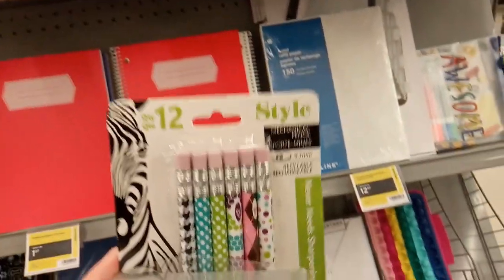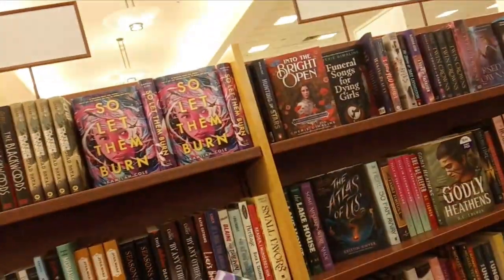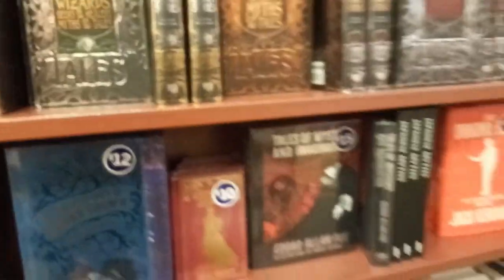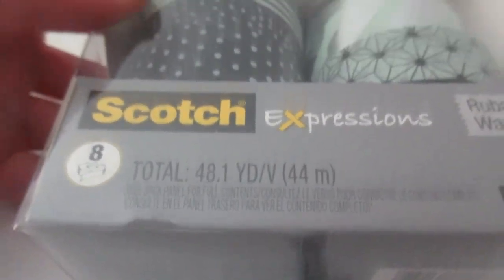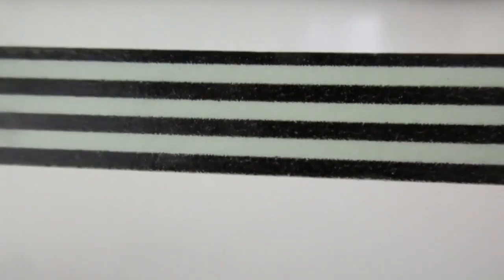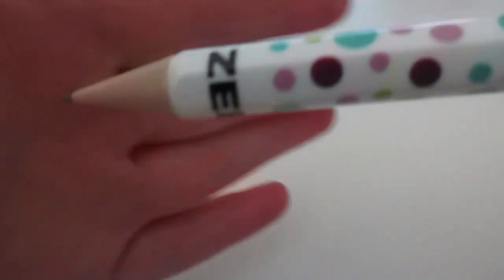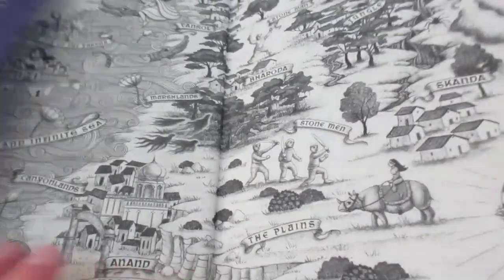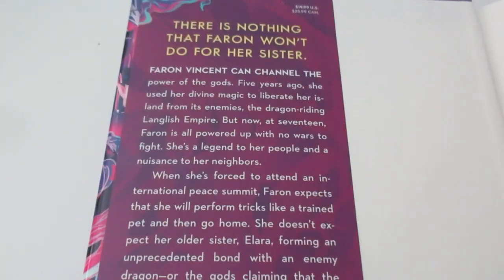BOOK AND STATIONARY SHOPPING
Hello, everyone! Today, we'll be going on a book/stationary shopping!

'Christmas Spirit' by @SilvermanSound 🇬🇧
link to the song: